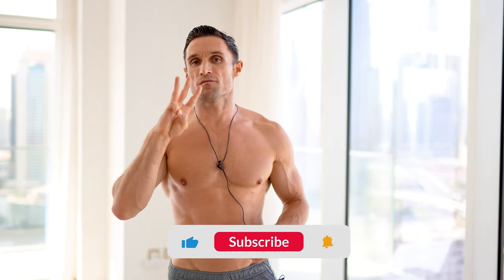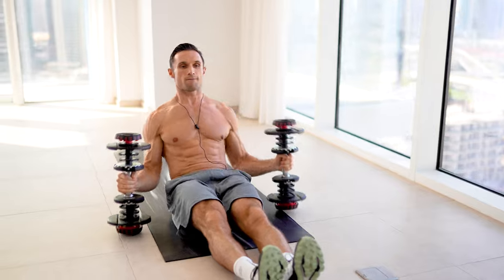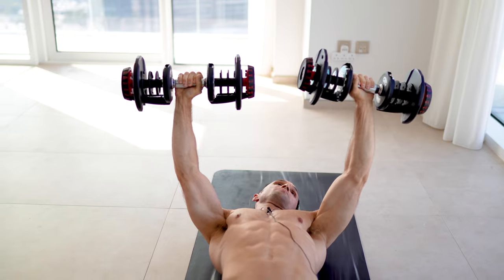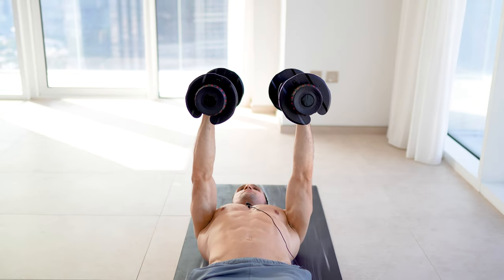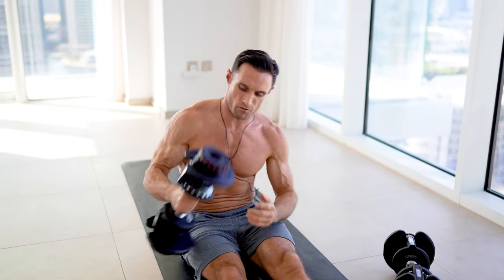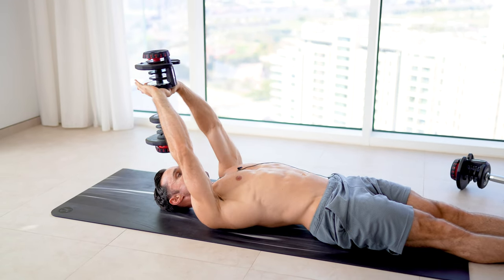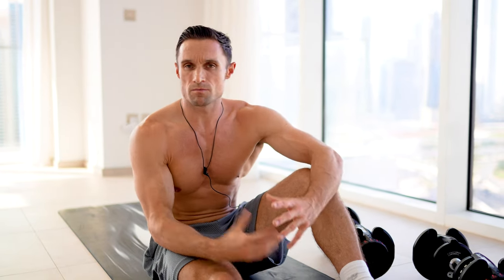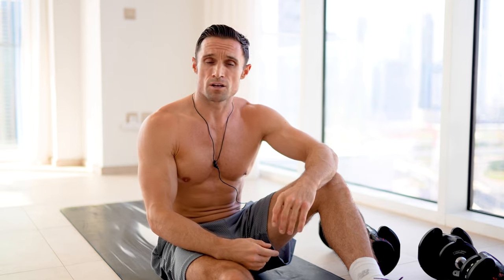Best 3 CHEST Exercises (DUMBBELL ONLY)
Perfect demonstrations to build a stronger, more muscular chest from ANYWHERE.

All you need is dumbbells!

1. Floor Chest Press (you can do an alternating press)
2. Floor Chest Flyes
3. Floor Chest Pullover